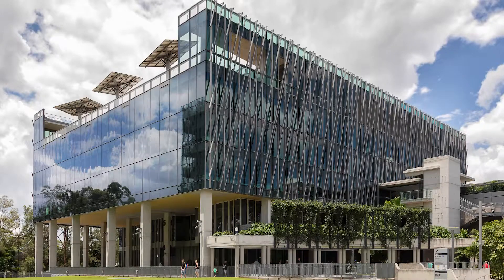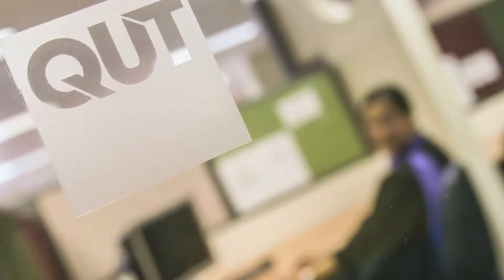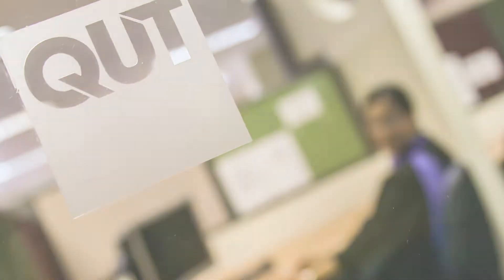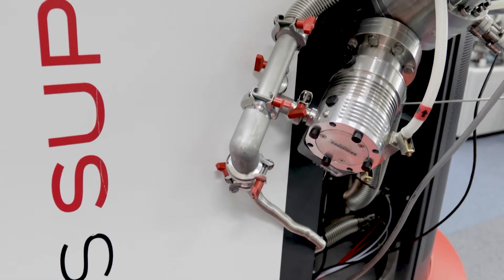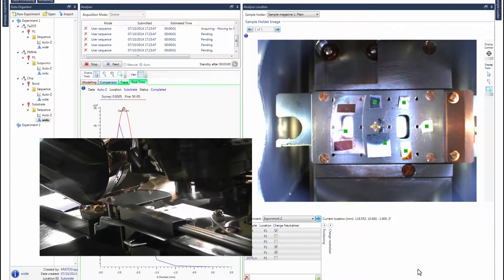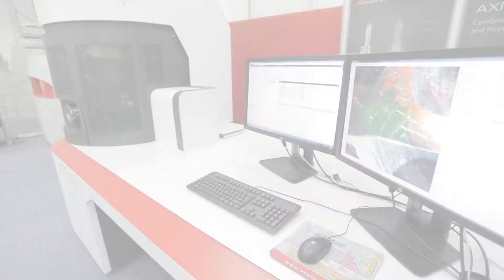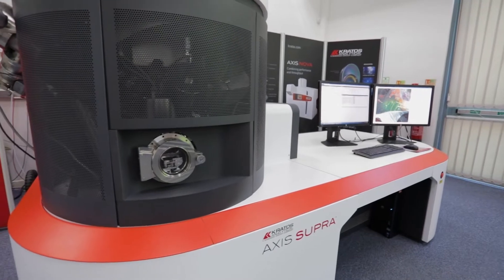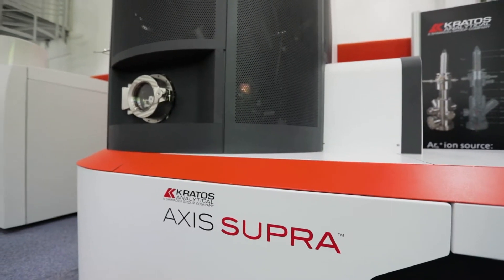Training a New Generation of XPS Users Kratos Analytical & QUT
An interview with Liz Graham of QUT on the benefits of the AXIS Supra with respect to developing the next generation of surface analysts.